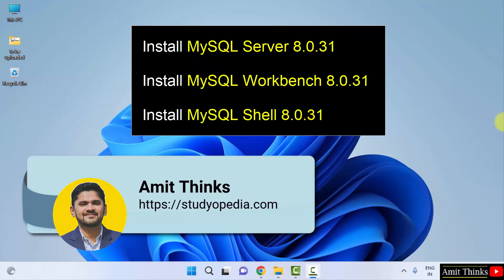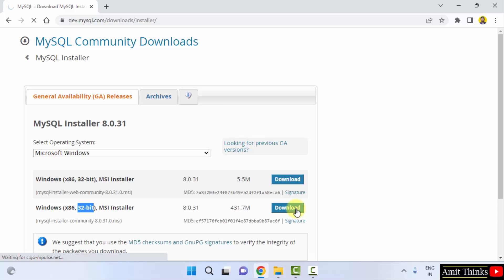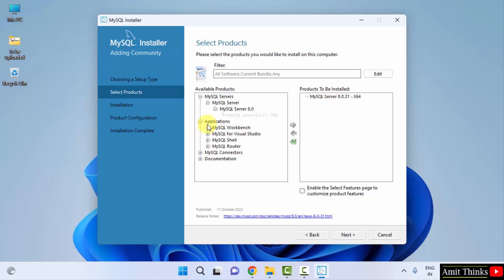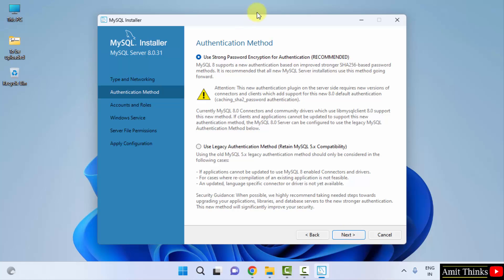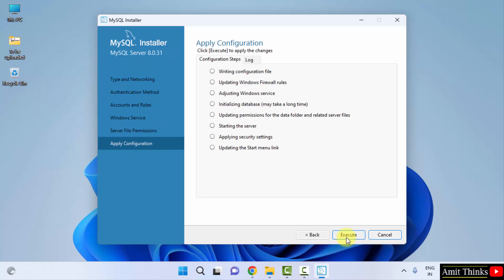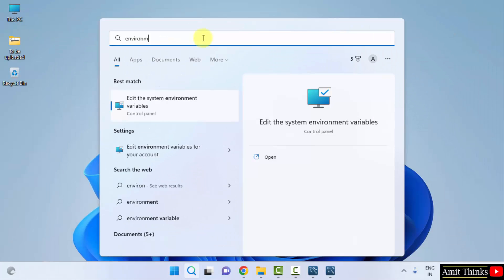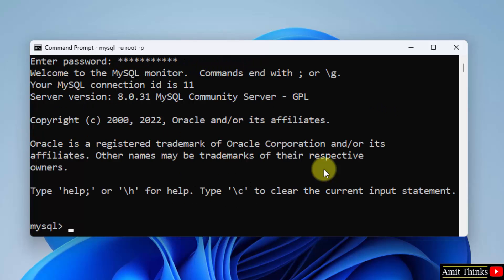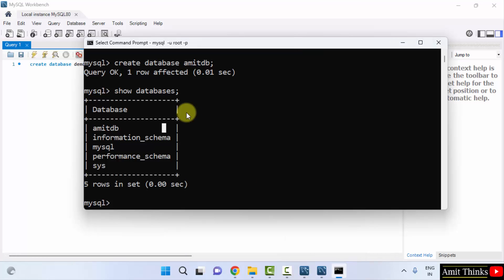How to install MySQL 8.0.31 Server and Workbench latest version on Windows 11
In this video, learn how to download & install MySQL 8 on Windows 11. To download the MySQL installer, refer to the below video: